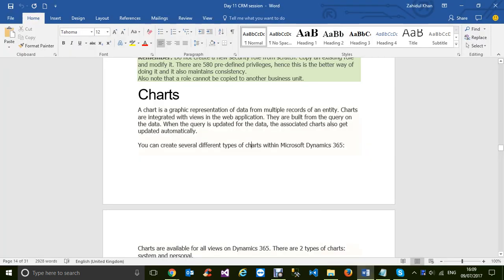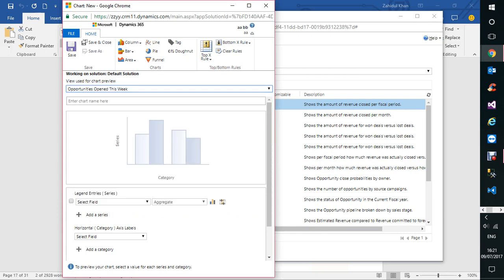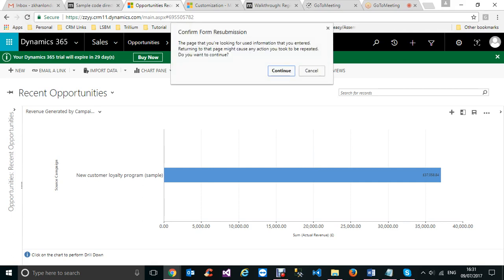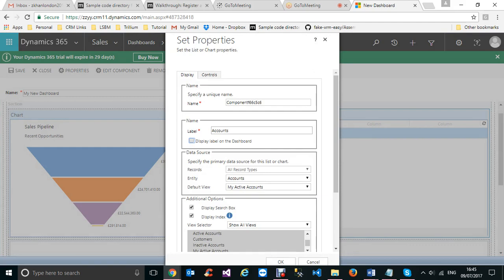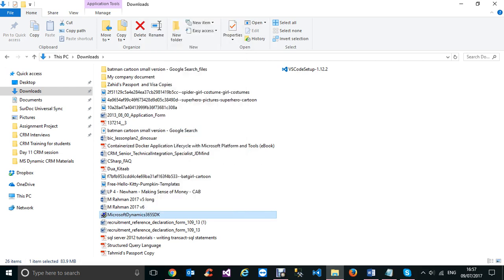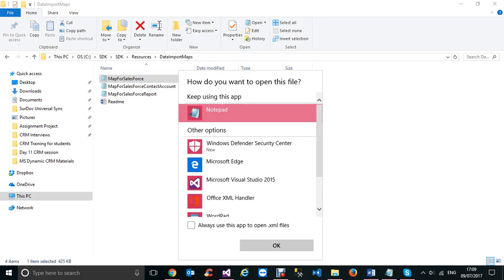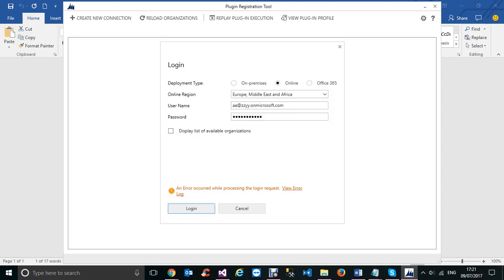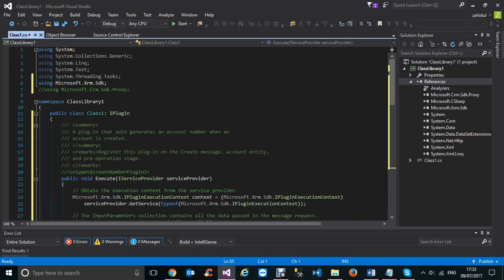Dynamic 365 Training Session 12